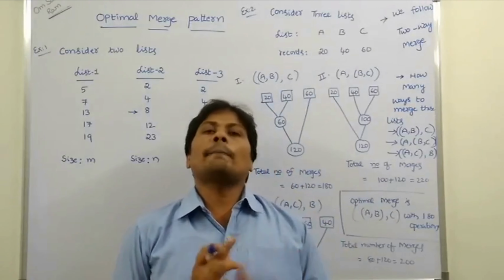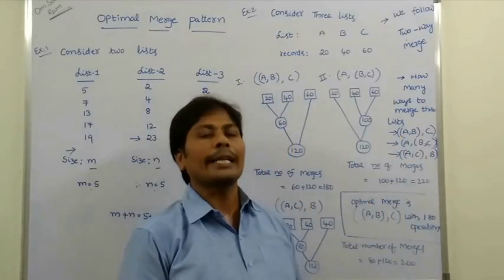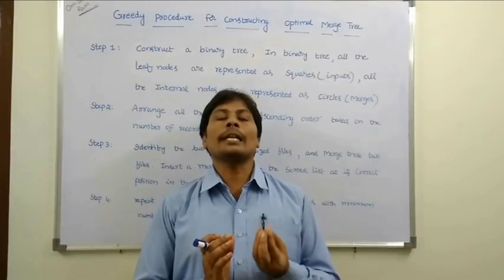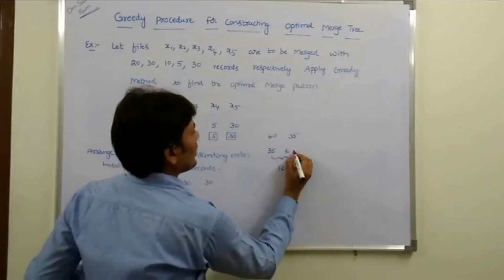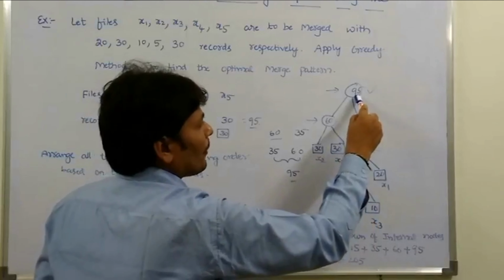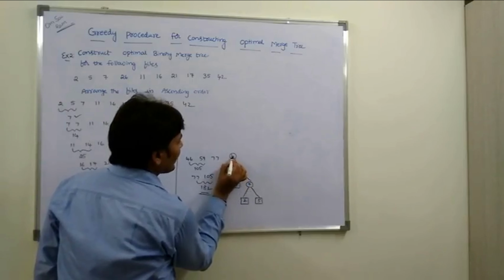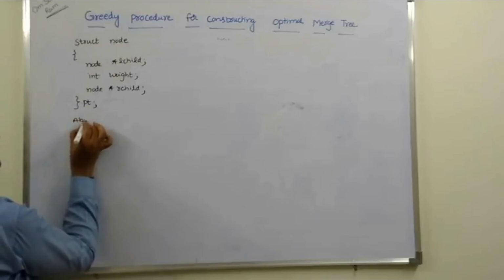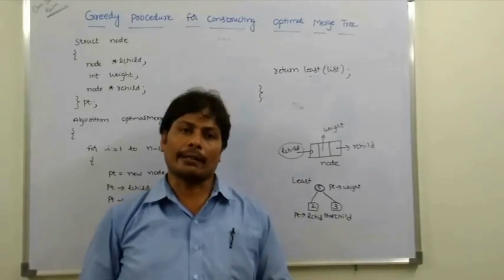Optimal Merge Pattern || Greedy Method || DAA || Example || Optimal Merge Pattern Tree